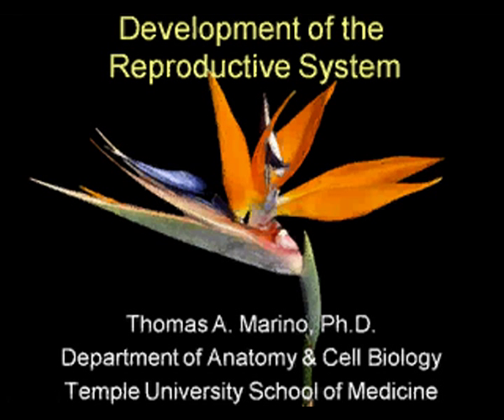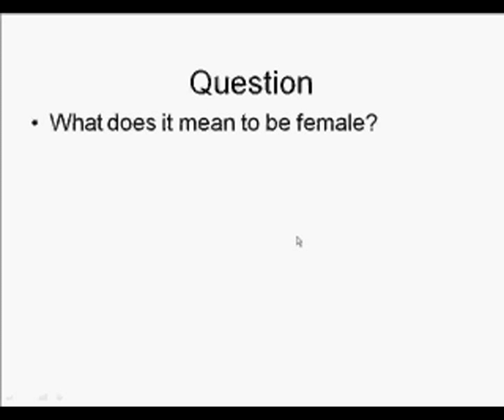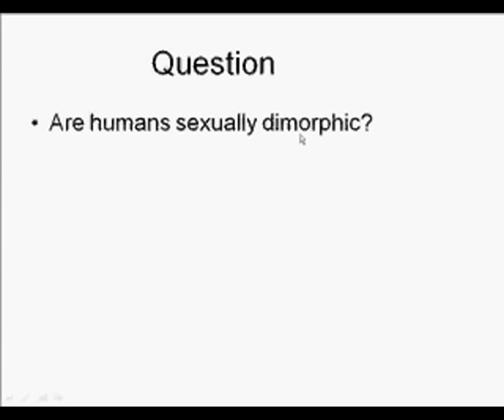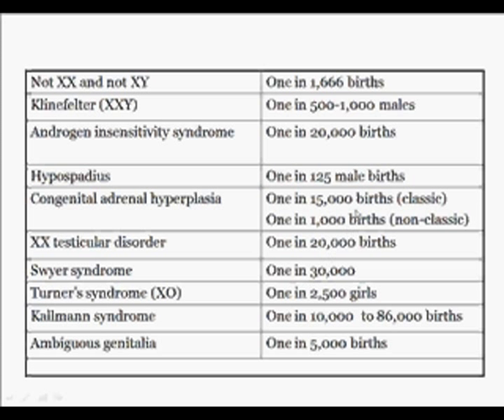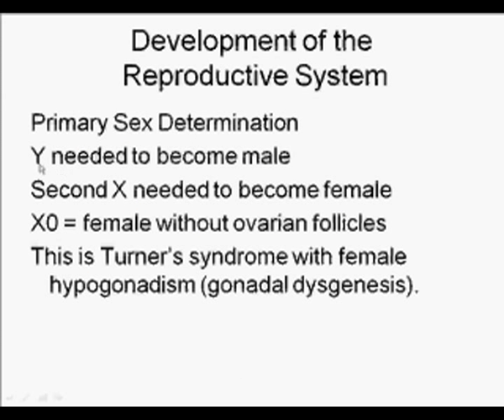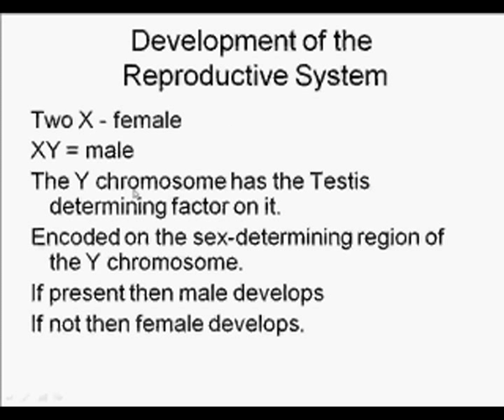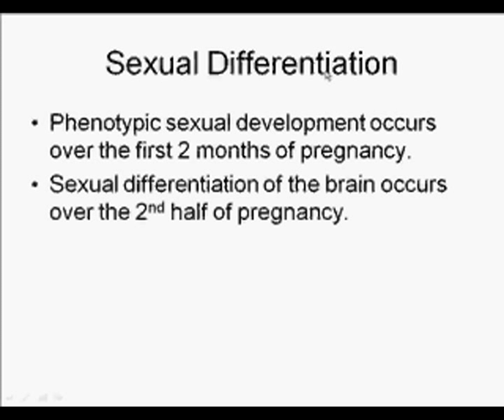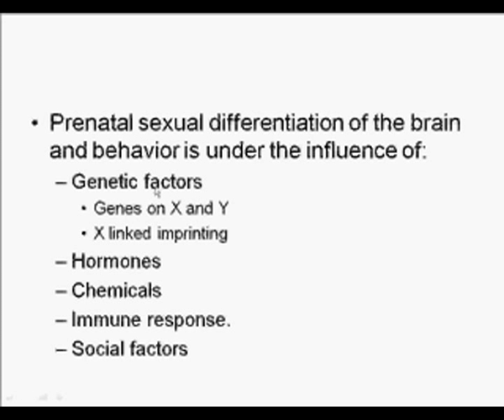Development of Reproductive system